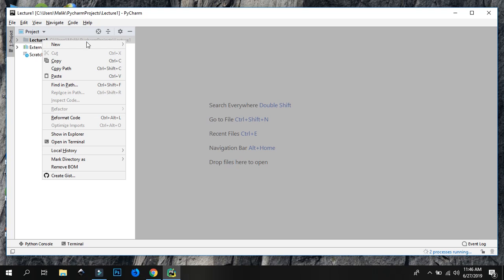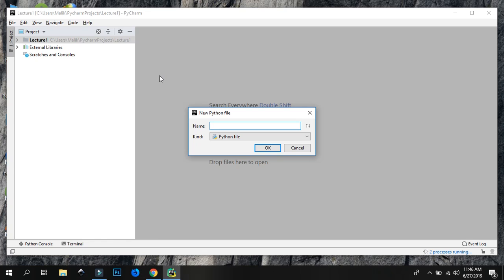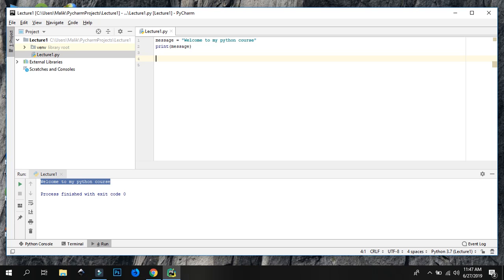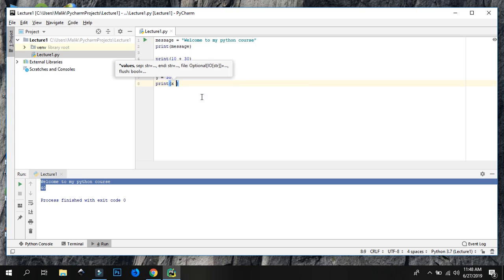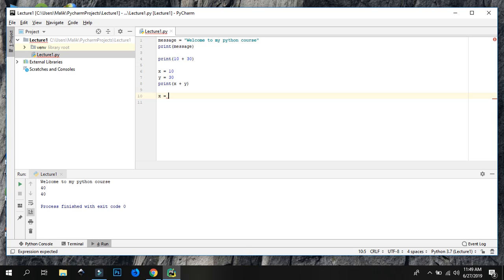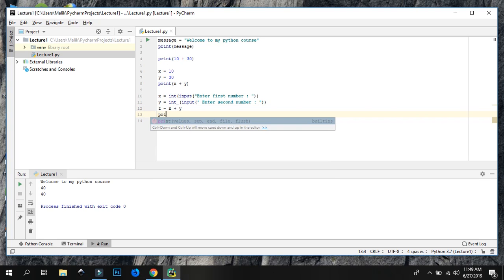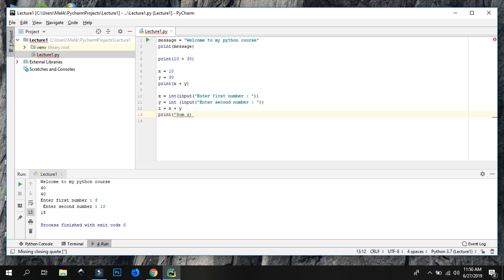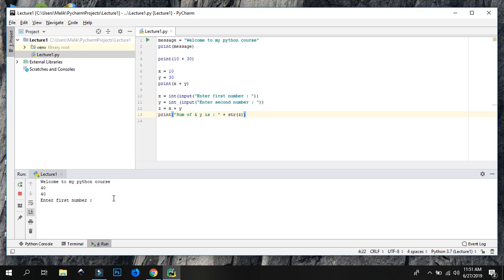Python Tutorial For Beginners In Urdu-Hindi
Python Tutorial For Beginners In Urdu-Hindi | Complete Python 3 Tutorial

***Requirements***
1) Install Python 3
2) Pycharm IDE

***Lecture#1***
1) Print message using python 3
2) Add two numbers in pycharm
3) Add two numbers with the help of variables
4) How to get input from users